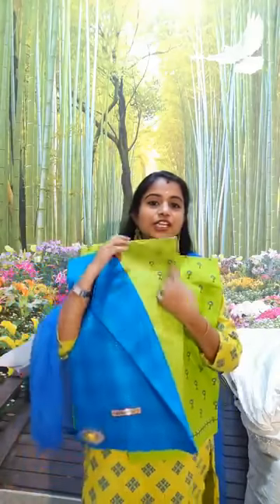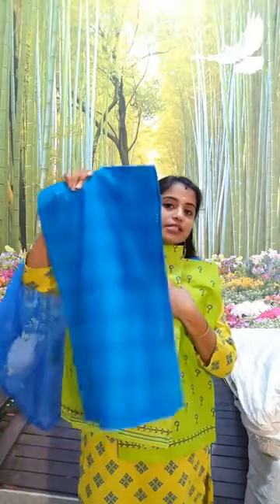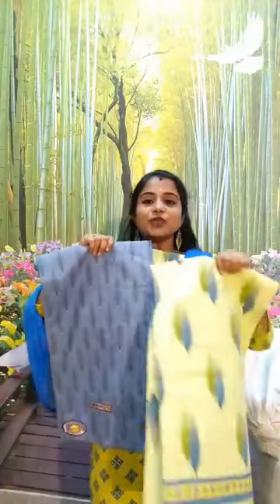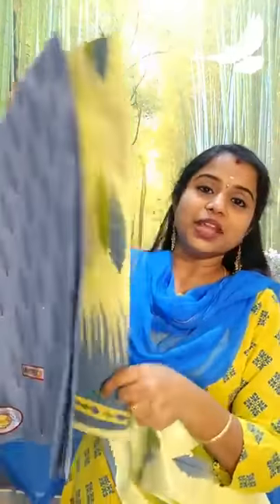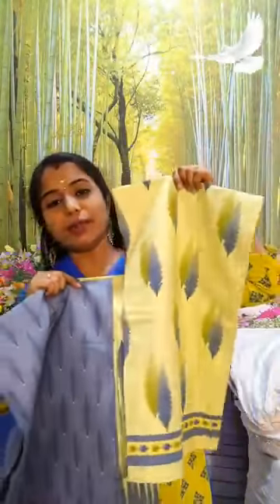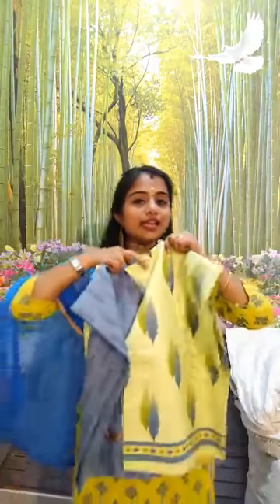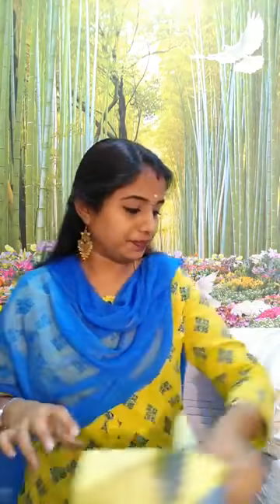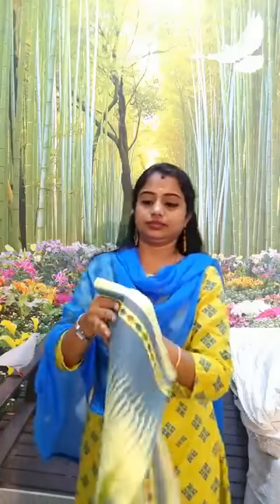Kikuu online | Cotton sarees | Salem | Branding with SHAKTHI | Online purchase | Quality products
Kikuu Online
Salem

Summer special cotton Saress

SHAKTHI TEX

We are manufacturers of mulmul cotton and
Linen sarees
Consumers, wholesalers, resellers and shop keepers are most welcome...

For orders and enquiries contact or WhatsApp below numbers

For daily updates join our WhatsApp group through below links,